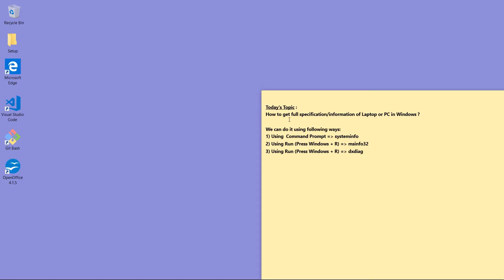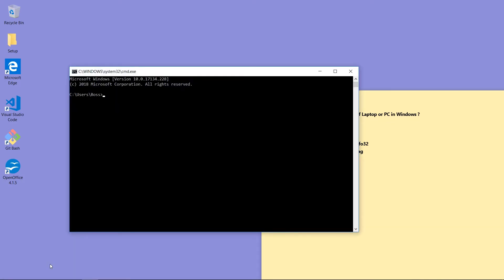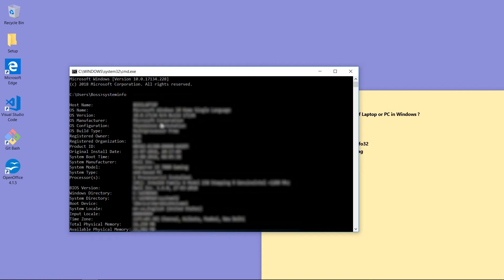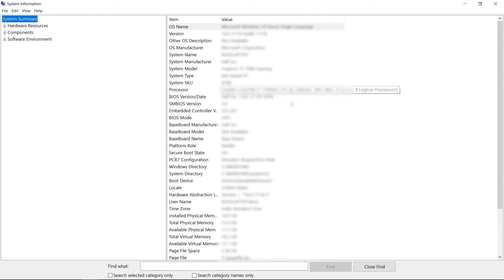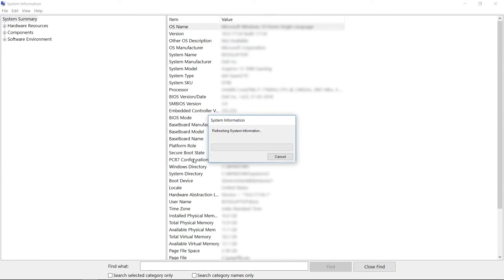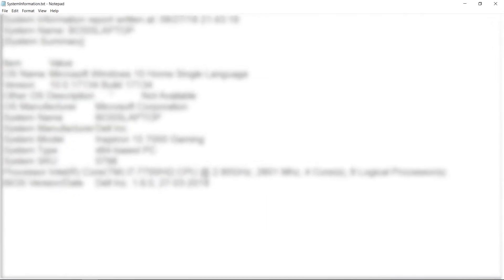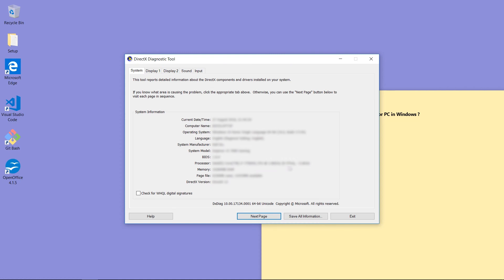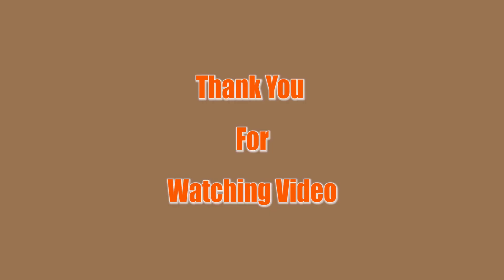How to get full specification/information of Laptop or PC in Windows ?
In this video, you are going to learn about how to get full system specification in windows operating system.
We can do it using following ways:
1) Using  Command Prompt - systeminfo
2) Using Run (Press Windows key + R) - msinfo32
3) Using Run (Press Windows key + R) - dxdiag